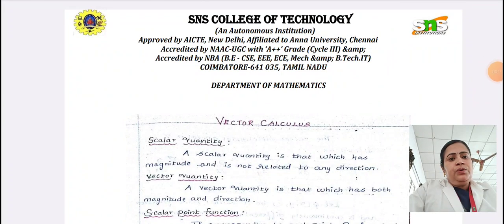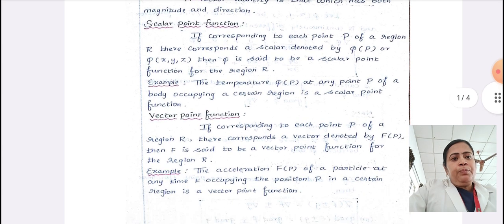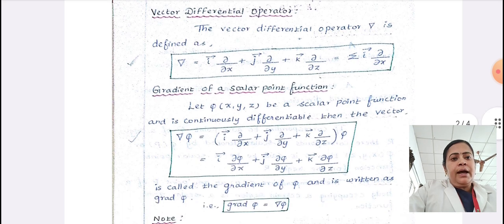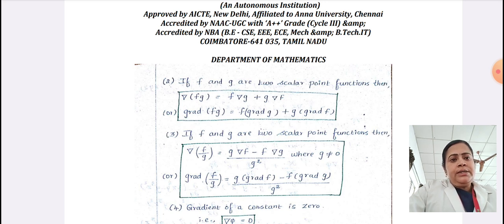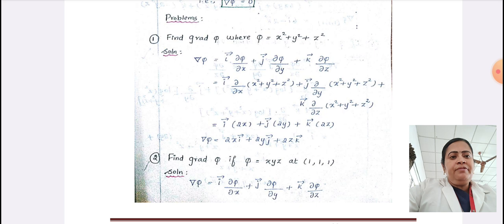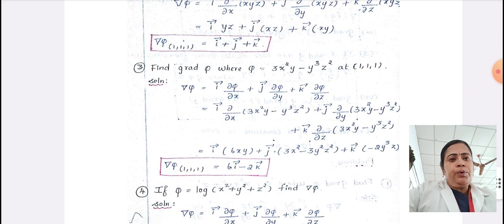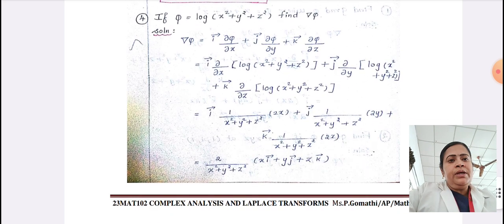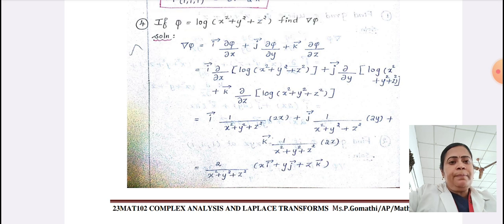Introduction to Vector calculus| Complex Analysis and Laplace Transforms | SNS Institutions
In this video lecture we are going to see about the basic definitions of vectors. Vector Calculus, also known as vector analysis, deals with the differentiation and integration of vector field, especially in the three-dimensional Euclidean space. Vector fields represent the distribution of a vector to each point in the subset of space.It's used in engineering disciplines like civil engineering, mechanical engineering, and electrical engineering for tasks such as structural analysis and circuit design.